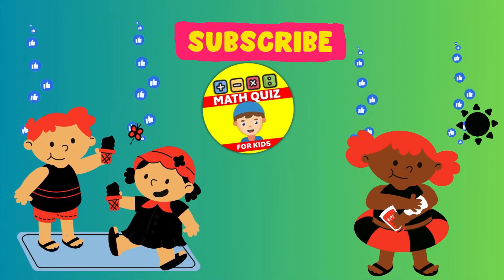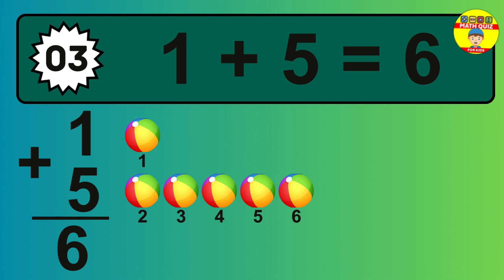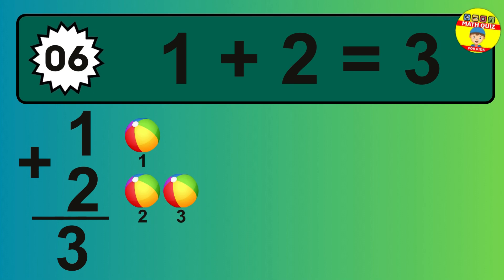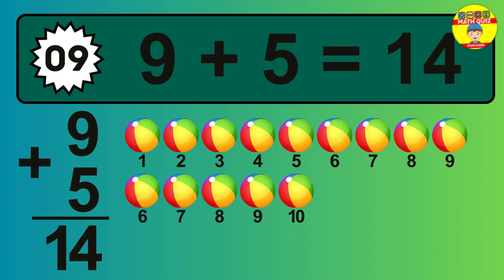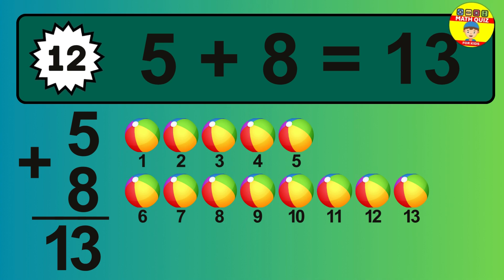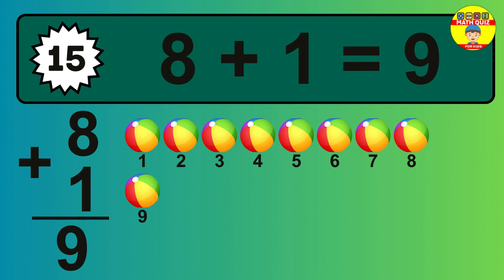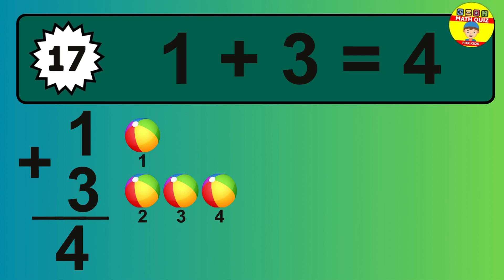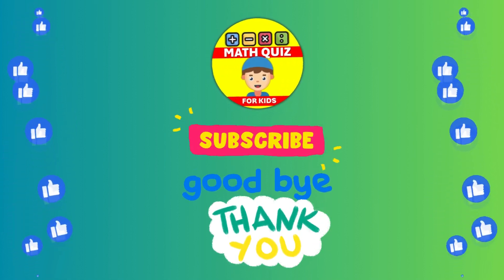20 Math Quiz for Kids | One Digit Addition Quiz